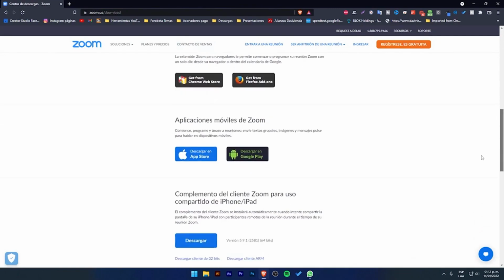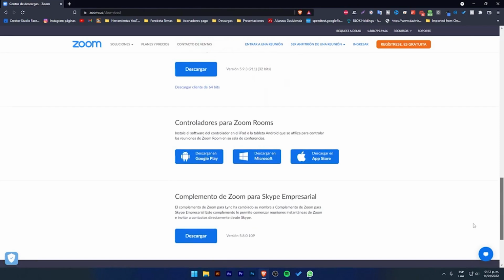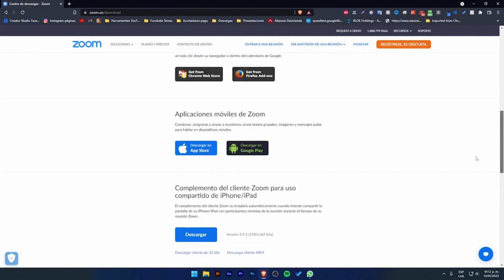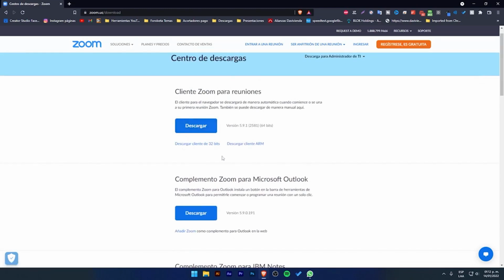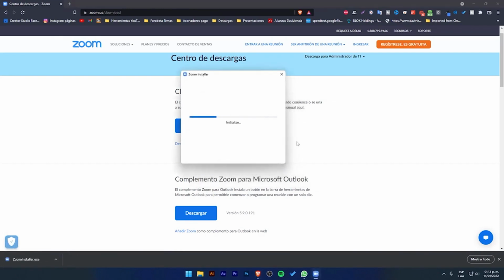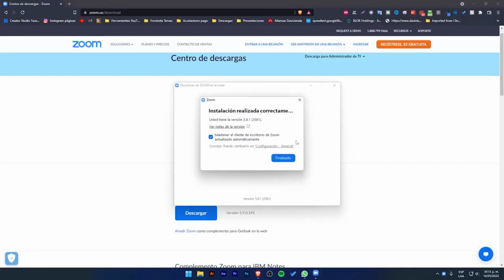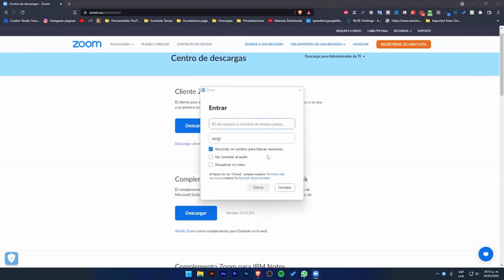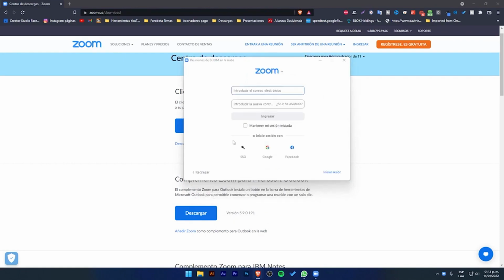How To Download Zoom On Laptop